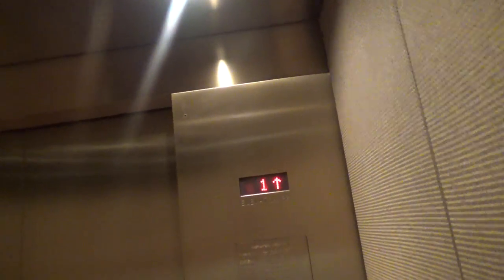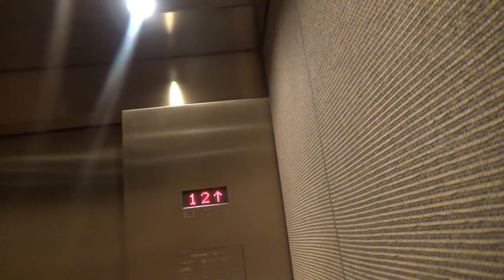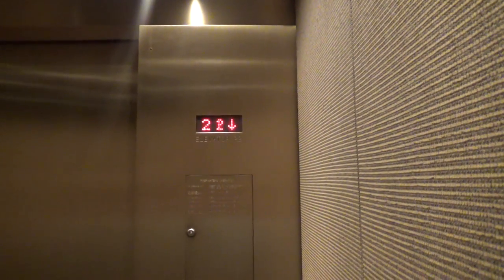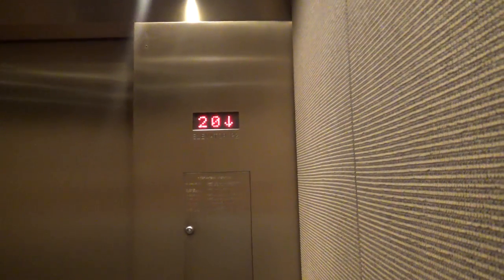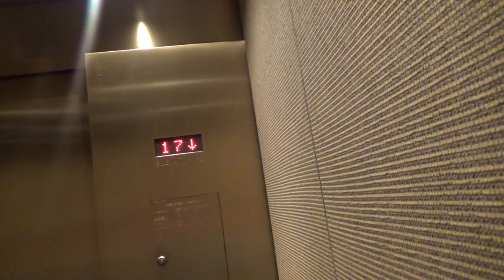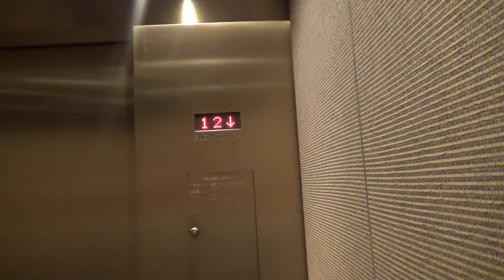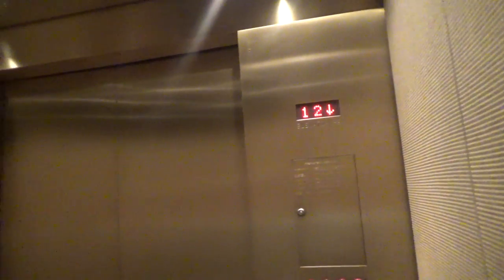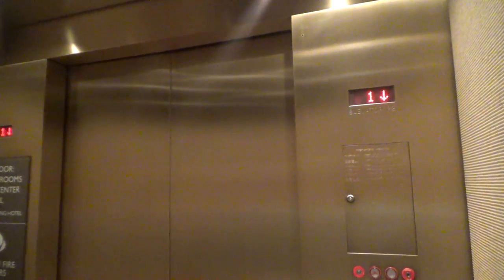MontgomeryKone Traction Elevators at Hilton Garden Inn MagMi Chicago, IL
Shot in 2018 on a Handycam